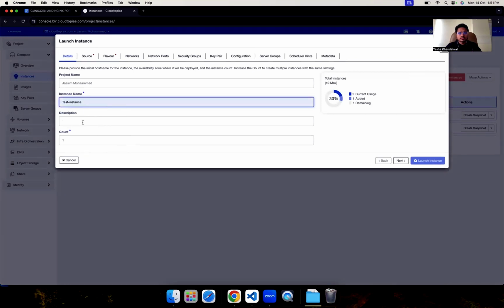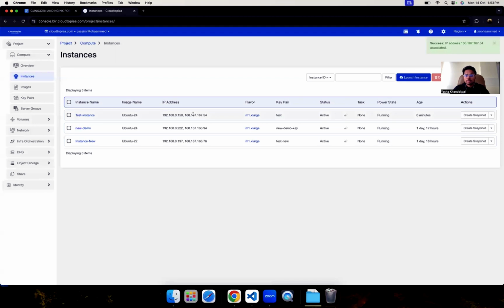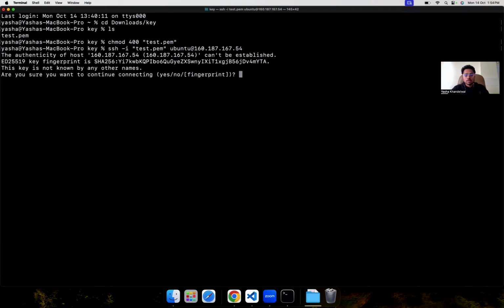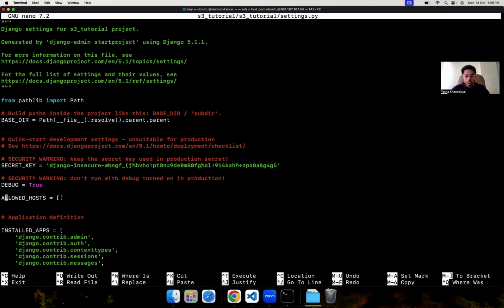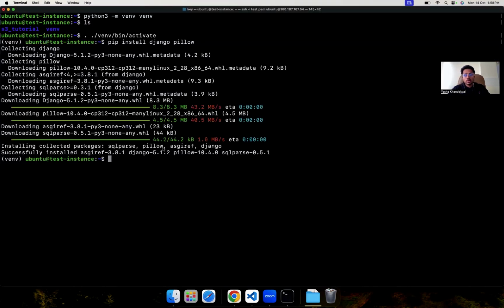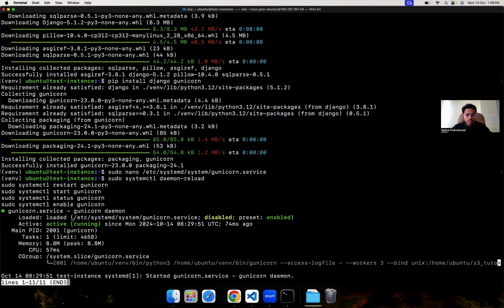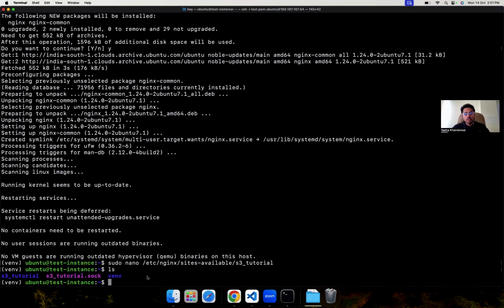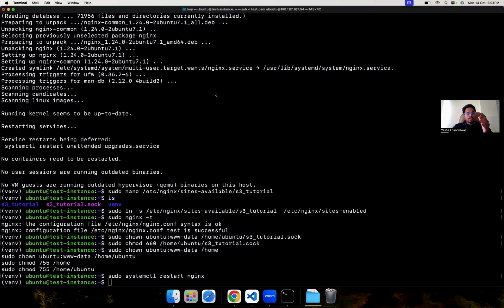Tutorial: Deploying a Django App on a Cloudtopiaa Instance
In this tutorial, we’ll guide you through the process of setting up and deploying a Django application using a Cloudtopiaa instance. From instance creation to configuring your environment, we provide easy-to-follow steps to get your app live in no time. Whether you're a beginner or an experienced developer, this guide is designed to make your deployment smooth and hassle-free.